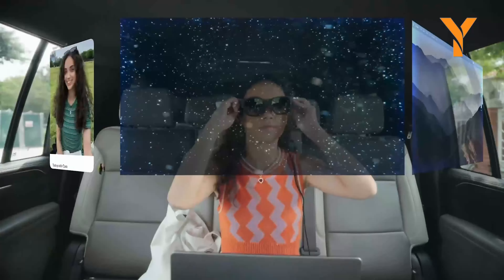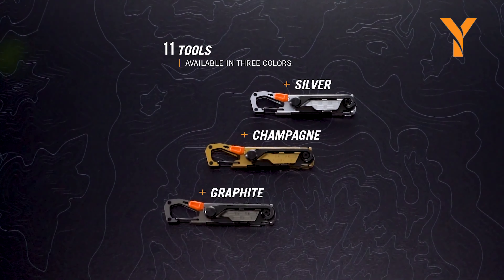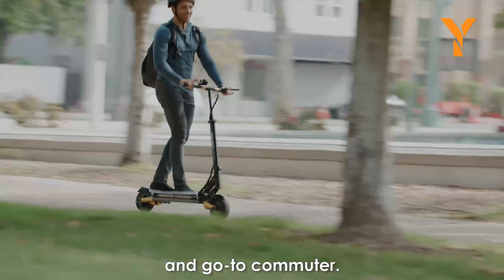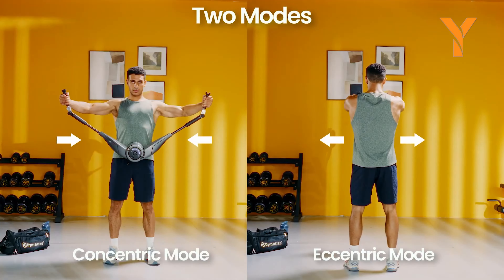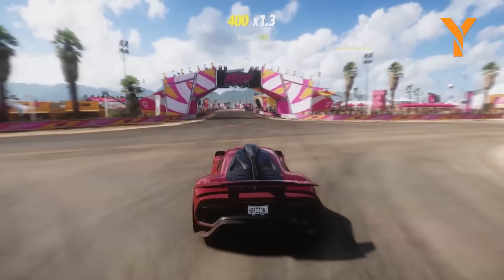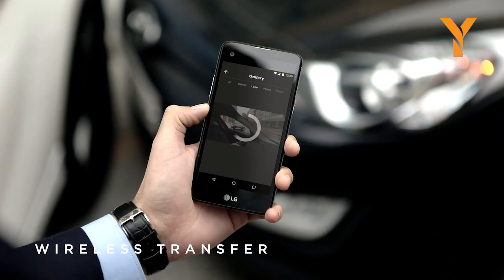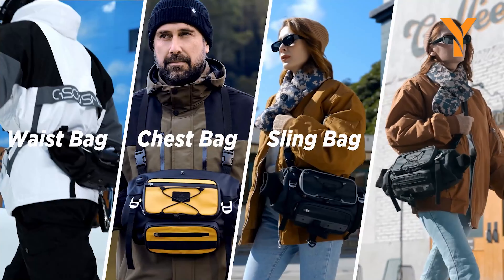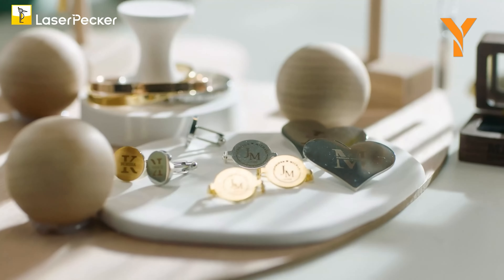COOLEST GADGETS AND INVENTIONS AVAILABLE ON AMAZON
Meet the coolest gadgets and inventions available on Amazon.Whether you're looking to upgrade your home, boost your productivity, or simply enjoy the latest tech marvels, these must-have items are sure to impress. Dive in and discover the future of convenience and entertainment at your fingertips!

00:00 -INTRO
00:14 -Govee Smart Space Heater
00:47 -Swytch E-Bike Conversion Kit
01:16 -StakeOut Multi-Tool
01:43 -ORB X
02:20 -Splach Twin Scooter
02:58 -TiltBikes
03:34 -E-Knee 3
04:09 -Hookie Portable Smart Gym
04:44 -Melifo Curved Monitor Light Bar
05:22 -Xeneon Flex Gaming Monitor
05:55 -Mavic 3 Drone
06:35 -PhonePad
07:04 -Vezo 360 Dash Cam
07:35 -Hexr Helmet
08:03 -Coalax Hand Warmer
08:51 -Nreal Air AR Glasses
09:33 -LaserPecker 4